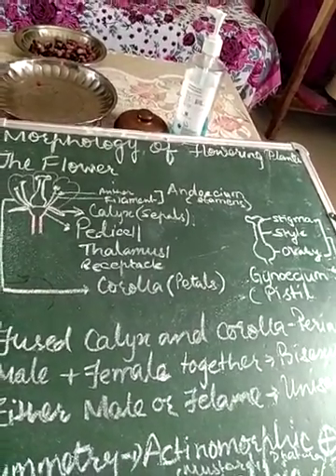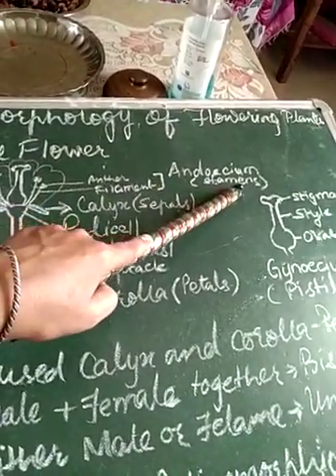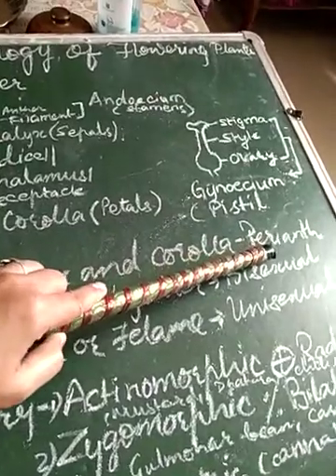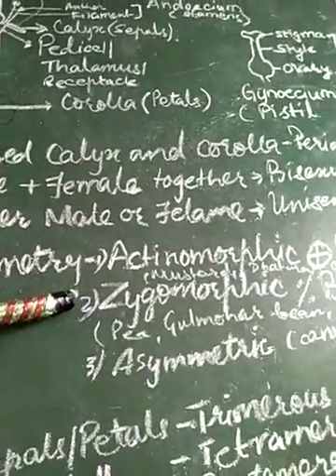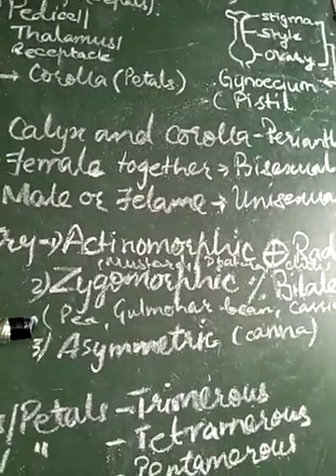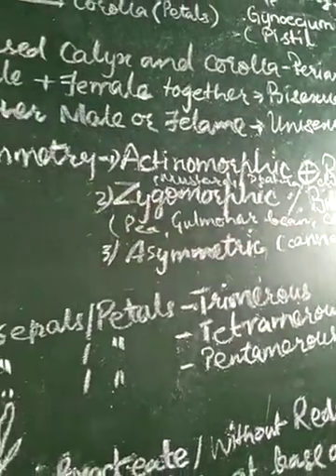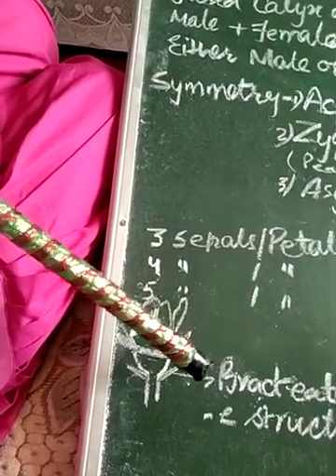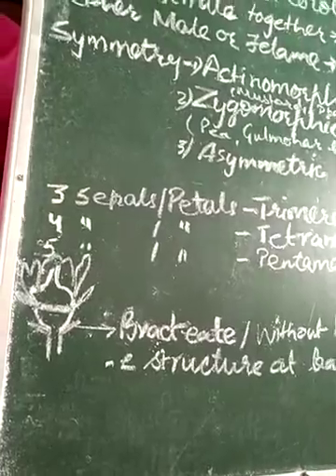Morphology of flowering plants 11-the flower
Video from sarohakamla16